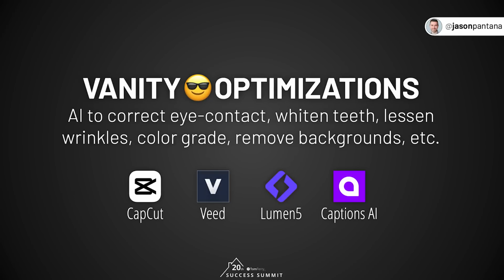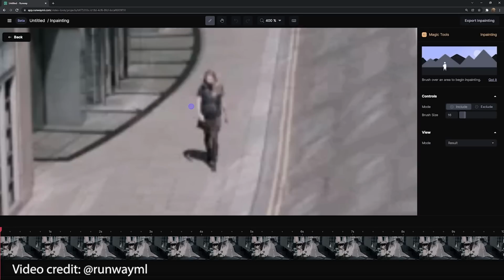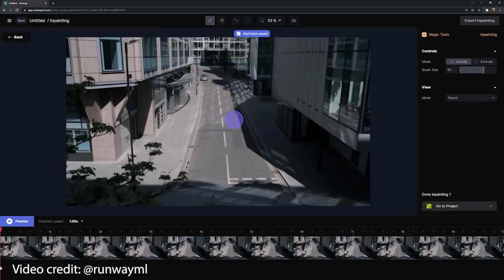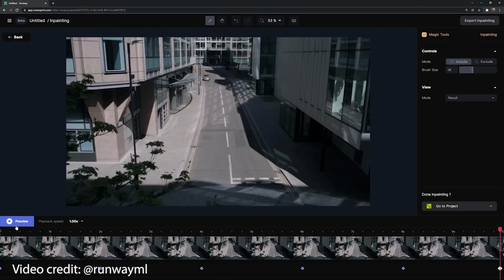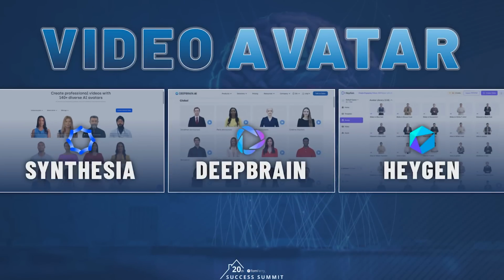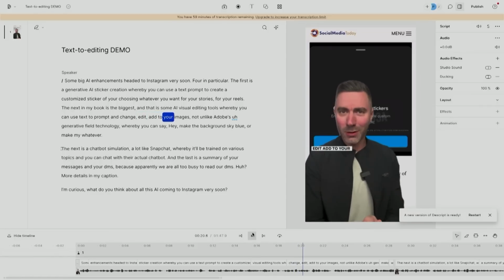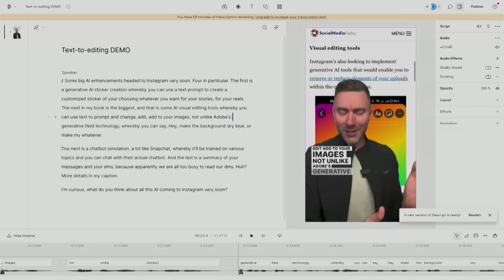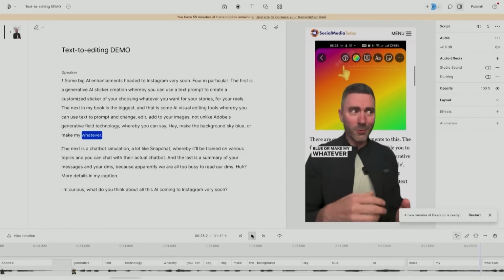9 Jaw-Dropping AI Tools for Real Estate Agents | This Week in Marketing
The best AI tools for real estate agents aren’t always the ones you would expect. That’s because AI has not just made it easier to automate certain tasks you already do – it has opened a world for you to do things that wouldn’t have even been possible before, one where you can innovate and blow away the competition with creativity instead of just marketing dollars.

We’re in an AI world, and the agent who is ahead of the game will be the one who wins. On this episode of This Week in Marketing, Jason Pantana helps you become that creative tech powerhouse by showing you nine jaw-dropping AI tools for real estate agents.

These tools will help you:
Edit and format videos effortlessly
Add special effects and features
Automate and integrate your systems

And these aren’t just AI tools for real estate agents – they’re for any entrepreneur looking to scale their productivity, output, and content quality. Watch or listen, right here.

In this episode, Jason discusses…
0:00 – AI is a gift
1:00 – Video personalization
4:40 – A-eye contact
6:30 – Automations
8:00 – Multimedia magic
12:00 – Audio enhancement
14:00 – Voice cloning
16:50 – Video optimization
17:50 – Deepfakes
19:55 – Transcript video editing

Interested in a FREE Coaching Consultation?

For the majority of my life, I’ve been passionate and dedicated to changing lives by giving away the very best strategies, tactics, and mindset techniques to help you and your business succeed. Join me as we take this to level 10!

And if you’re serious about building your social media presence, be sure to check out:
-MarketingPRO: Cracking the Social Code with Jason Pantana

And don’t forget to have our latest and greatest content delivered directly to your inbox by signing up for Tom Ferry’s VIP List.